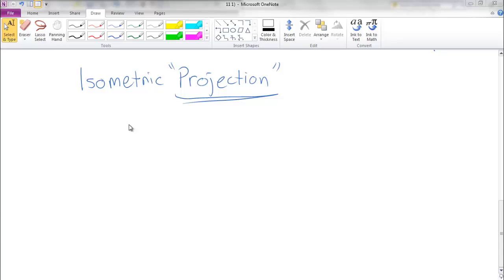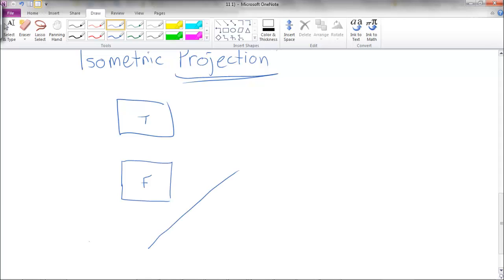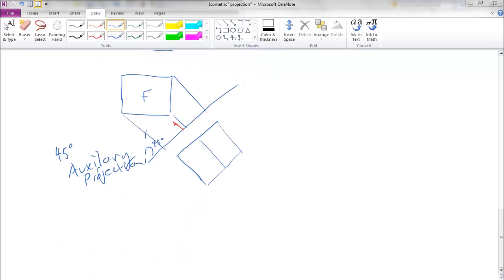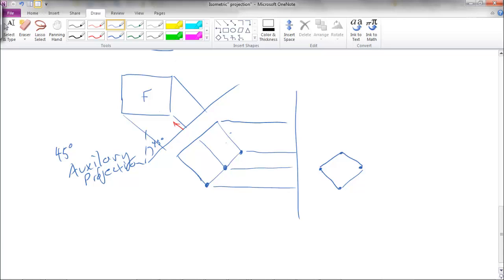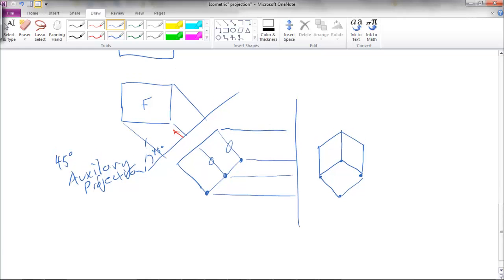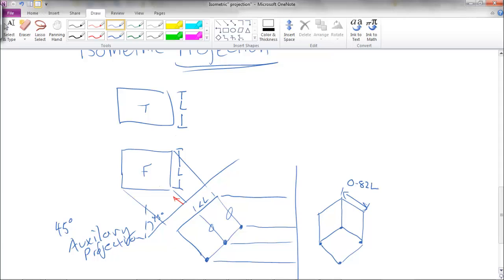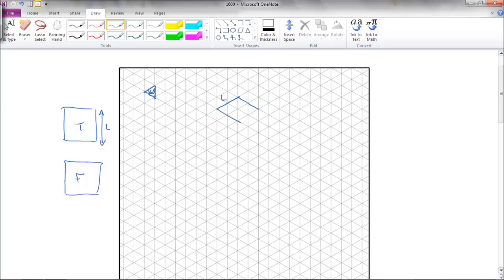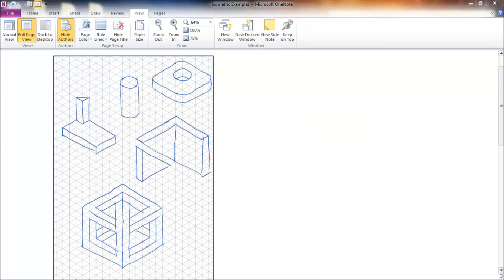Isometric Drawing 1: Introduction and Theory Part 2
In this video we develop an Isometric projection from first principles and discuss the different between true isometric "projections", and more informal isometric "drawings". The use of isometric grid paper is also introduced.